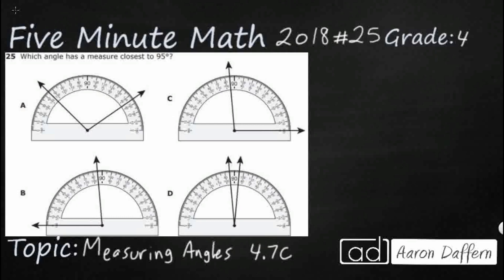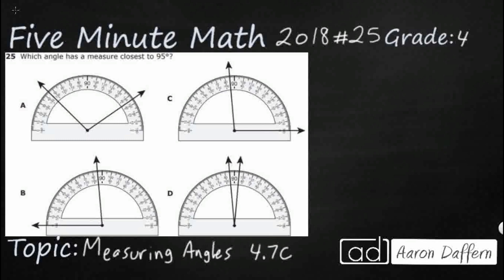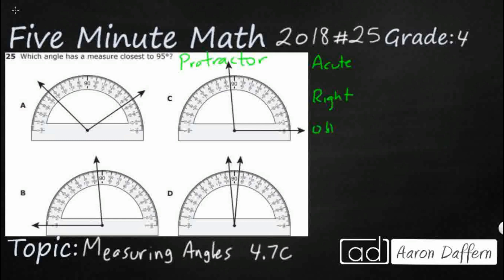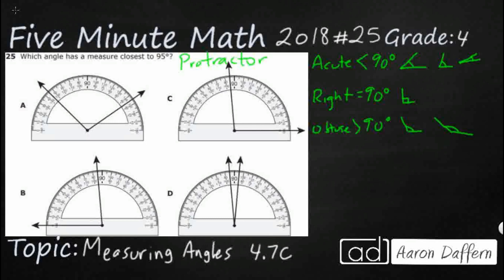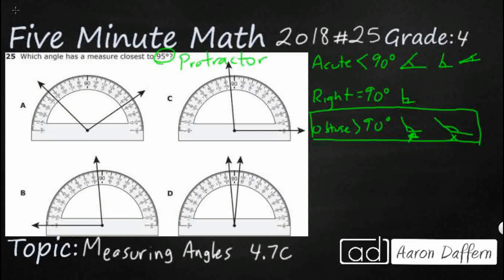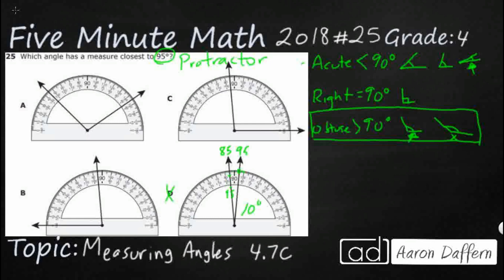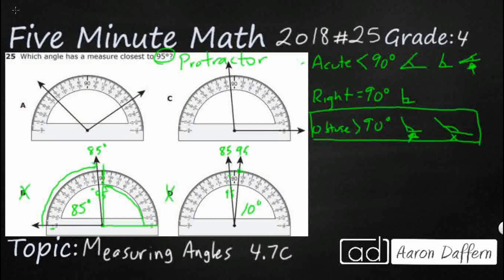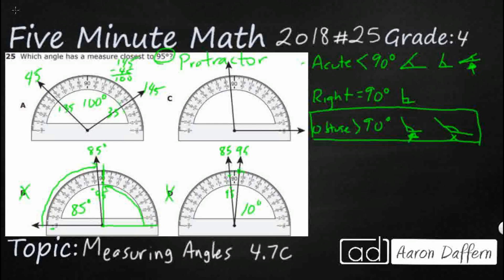4th Grade STAAR Practice Measuring Angles (4.7C - #5)